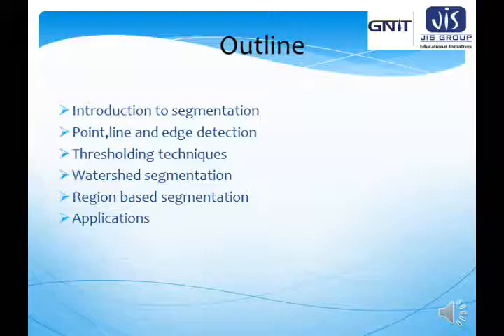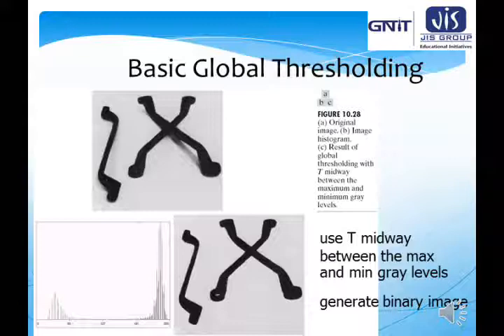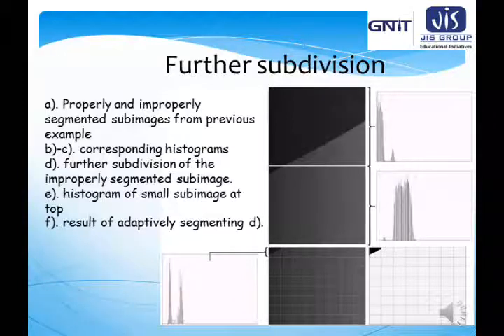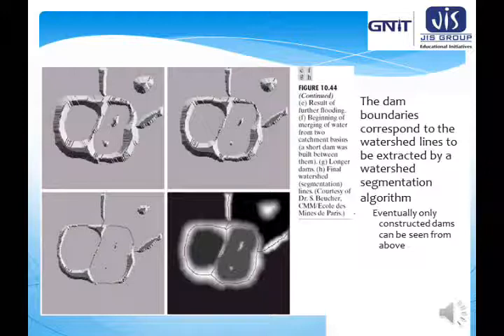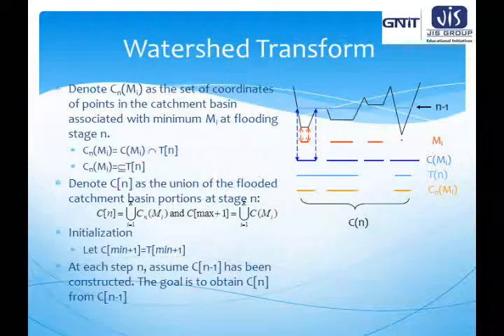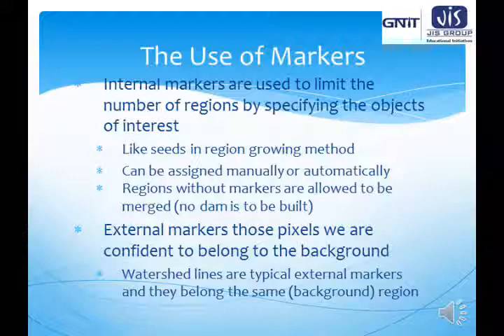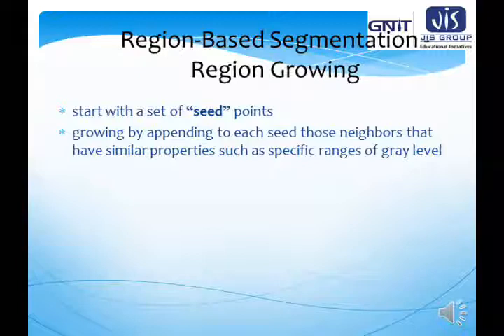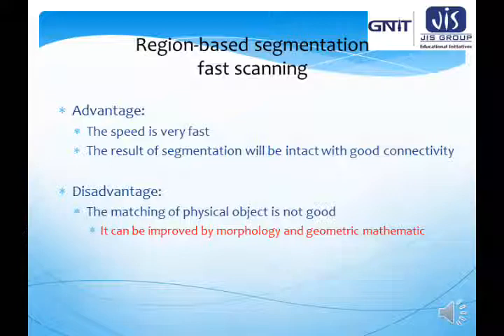DIP Lecture Fundamentals of image Segmentation 4